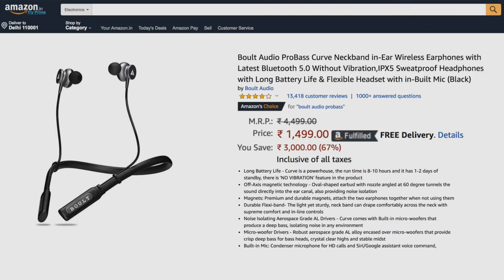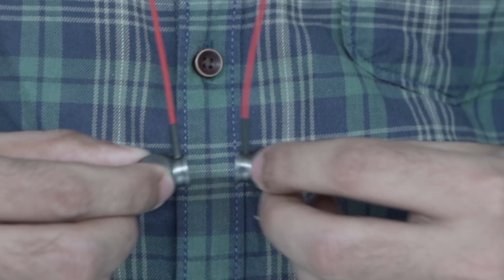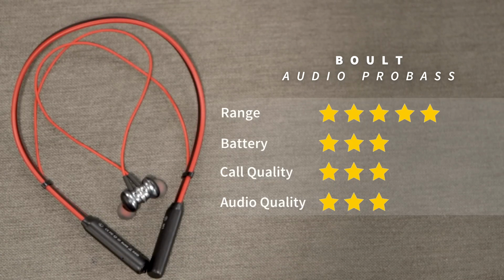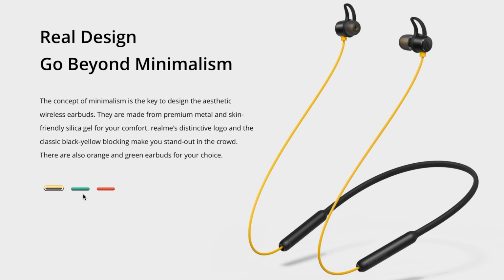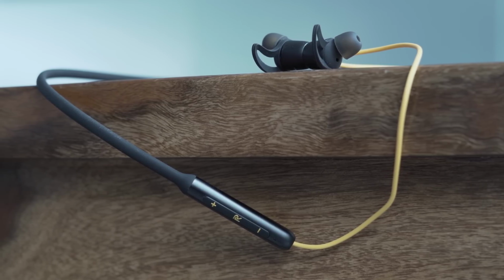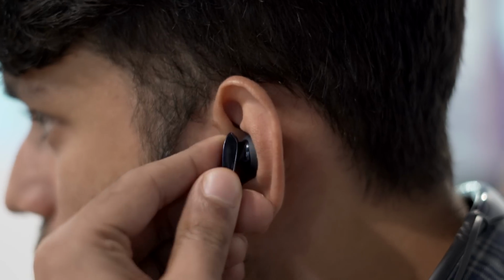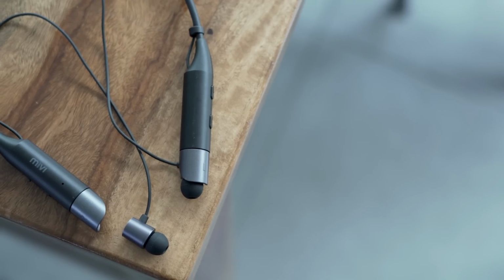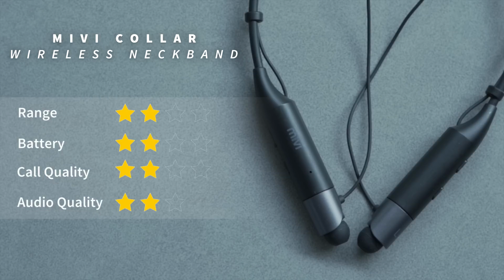Best Neckband Bluetooth Headset Under 3000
In this video, we'll compare -

1. Boult Audio ProBass
2. Mi Neckband Bluetooth
3. realme Buds Wireless
4. Samsung Original Level U
5. Mivi Collar Wireless